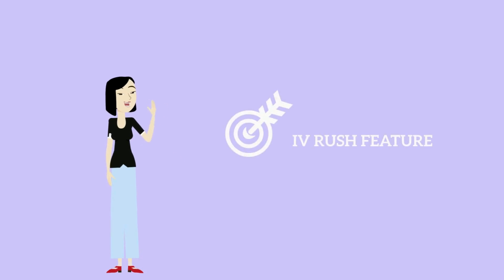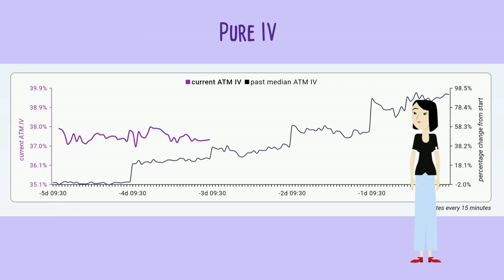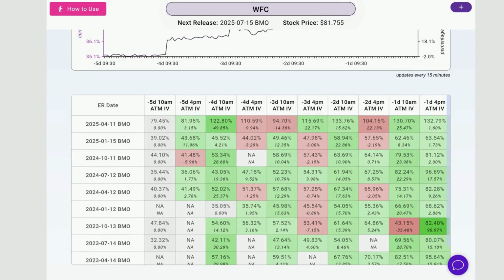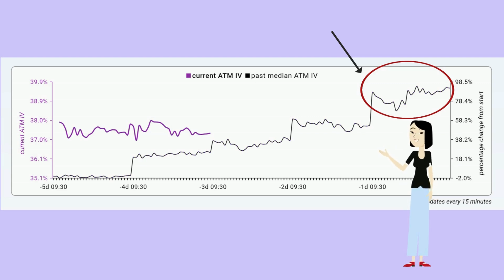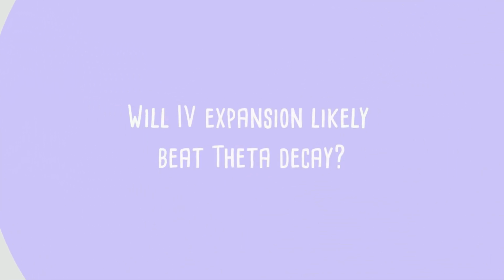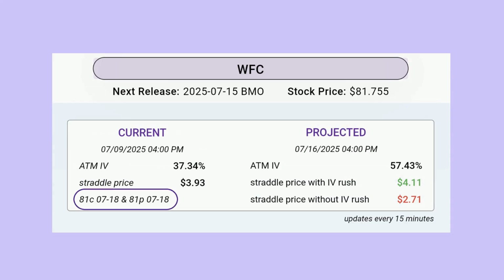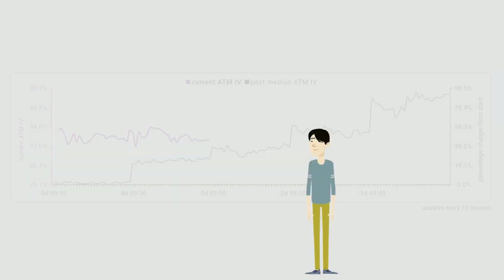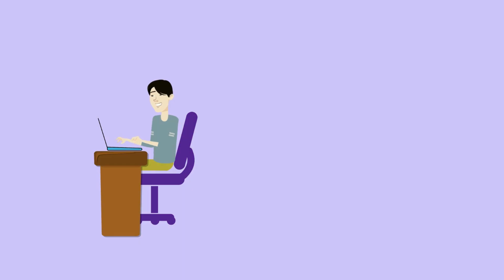IV Rush Feature Tutorial